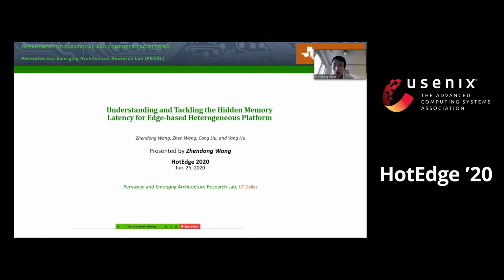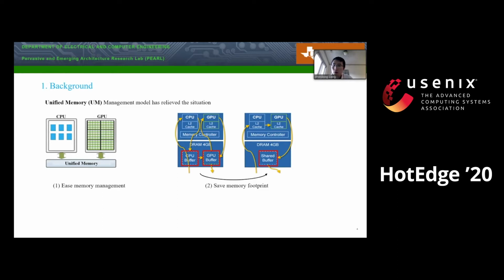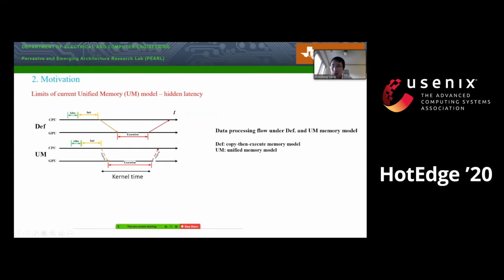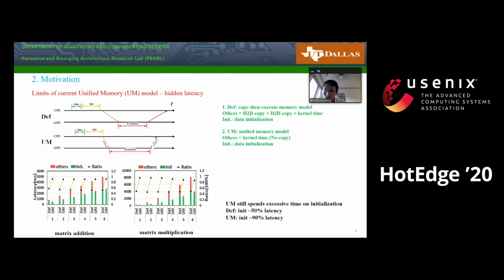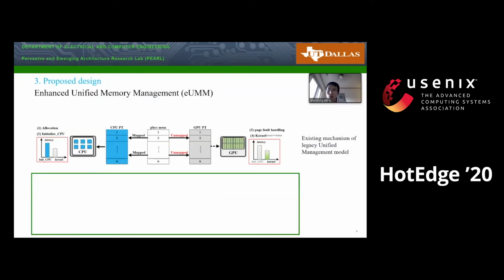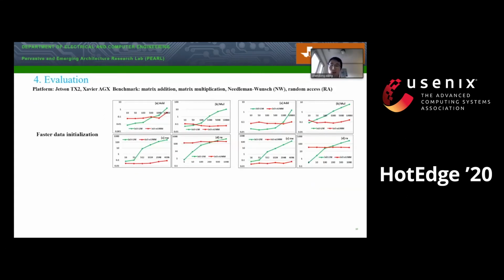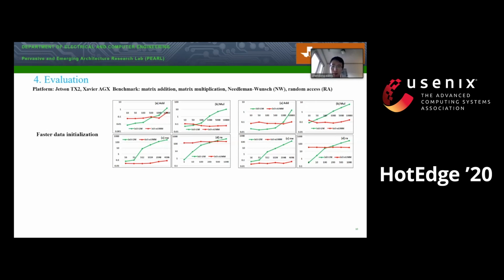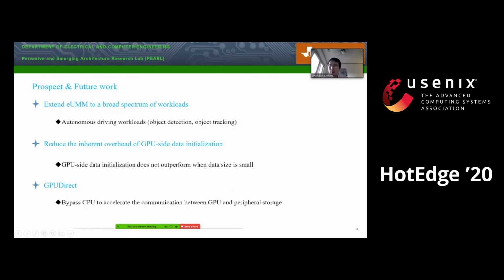HotEdge '20 - Understanding and Tackling the Hidden Memory Latency for Edge-based Heterogeneous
Understanding and Tackling the Hidden Memory Latency for Edge-based Heterogeneous Platform

Zhendong Wang, Zhen Wang, Cong Liu, and Yang Hu, The University of Texas at Dallas

With the burgeoning of autonomous driving, the edge-deployed integrated CPU/GPU (iGPU) platform gains significant attention from both academia and industries. NVIDIA issues a series of Jetson iGPU platforms that perform well in terms of computation capability, power consumption, and mobile size. However, these iGPU platforms typically contain very limited physical memory, which could be the bottleneck of these autonomous driving and edge computing applications. Although the introduction of the Unified Memory (UM) model in GPU programming can reduce the memory footprint, the programming legacy of the UM model initializes data on the CPU side by default as the conventional copy-and-execute model does, which causes significant latency of application execution. In this paper, we propose an enhanced unified memory management model (eUMM), which delivers a prefetch-enhanced data initialization method on the GPU side of the iGPU platform. We evaluate eUMM on the representative Jetson TX2 and Xavier AGX platforms and demonstrate that eUMM not only reduces the initialization latency significantly but also benefits the following kernel computation and the entire application execution latency.